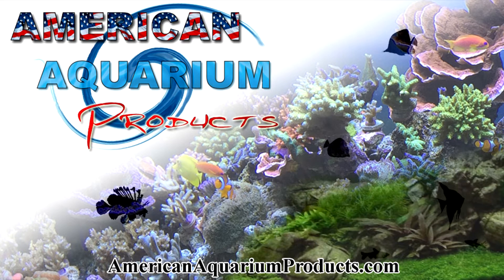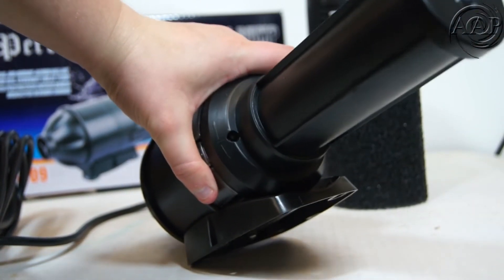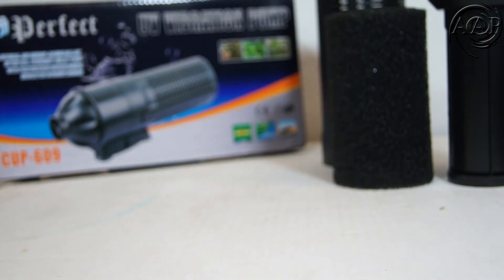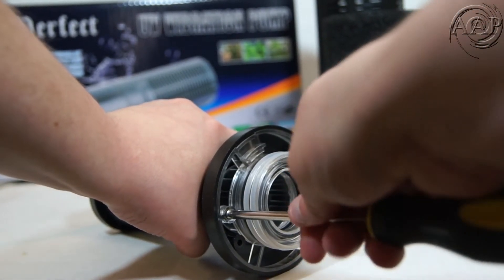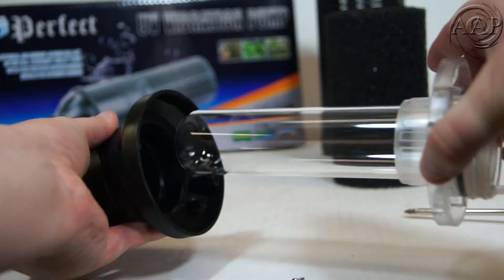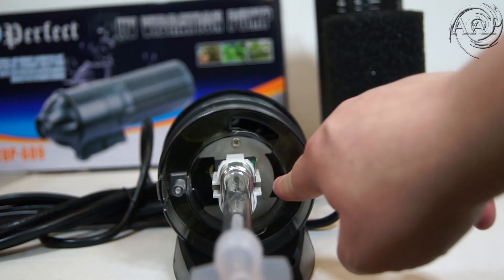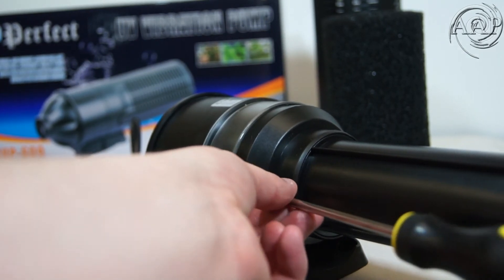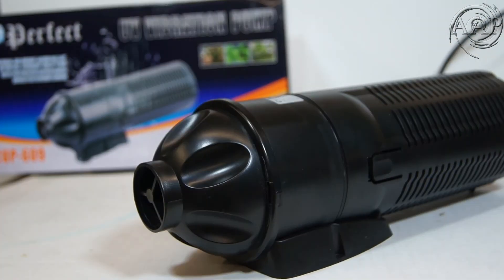SunSun CUP UV Bulb Change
This video shows how to change your UV bulb and quartz sleeve for your SunSun CUP 609 and 613 UV Sterilizer.

Here is a link to the SunSun CUP UV Sterilizers;